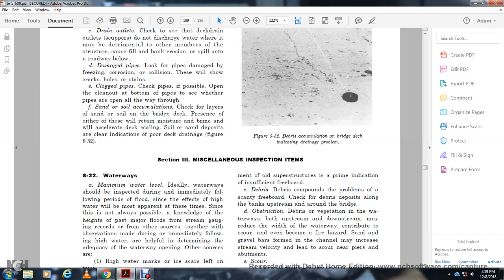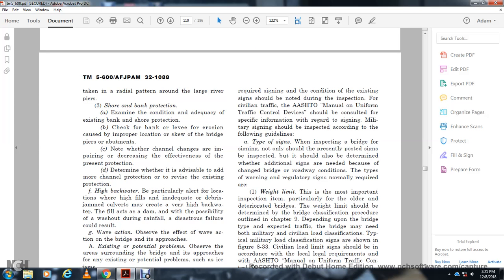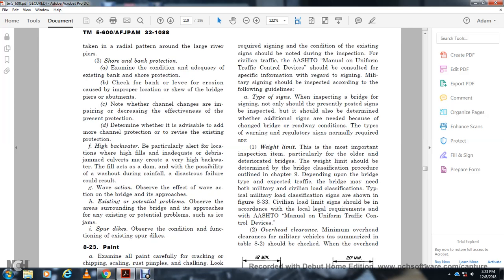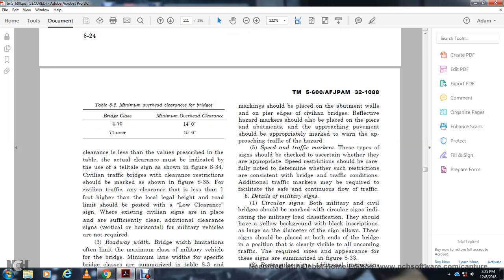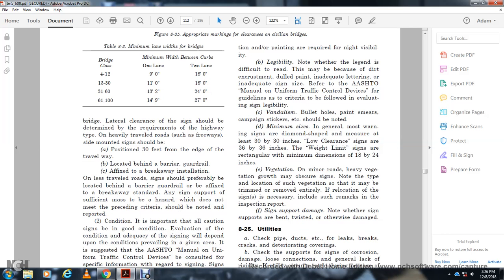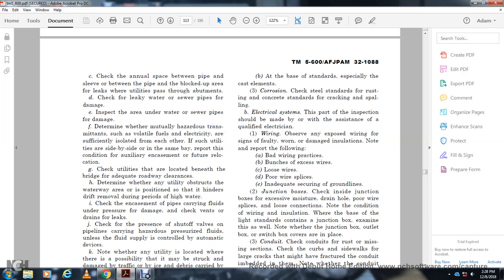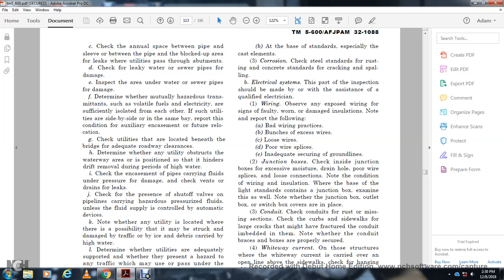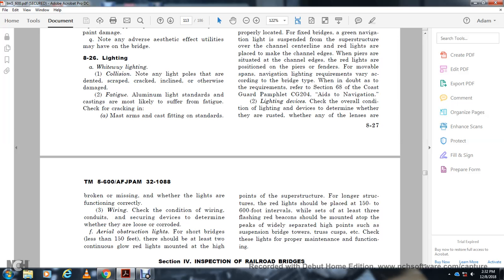TM5 600 BRIDGE INSPECTION, MAINTENANCE AND REPAIR PART11